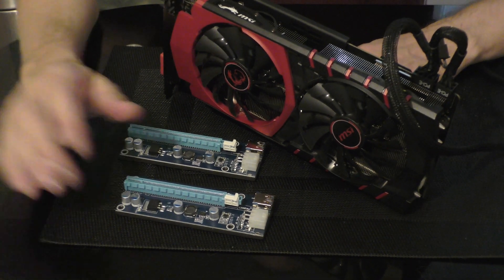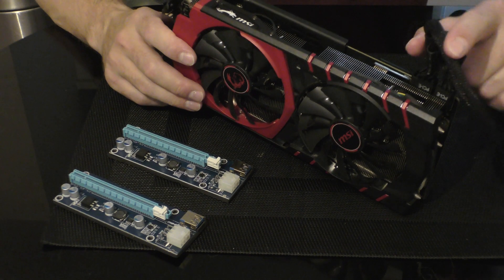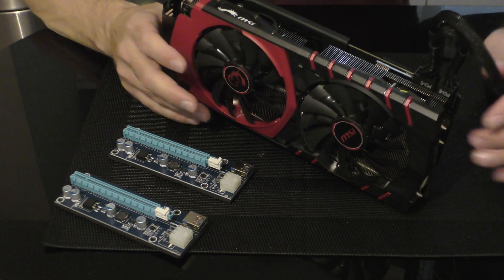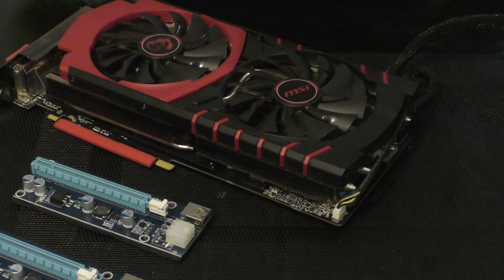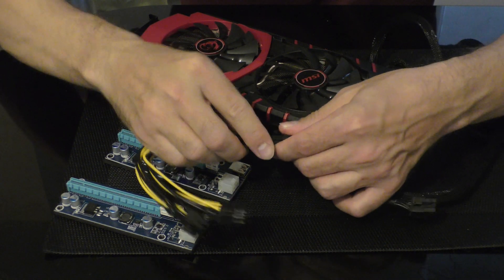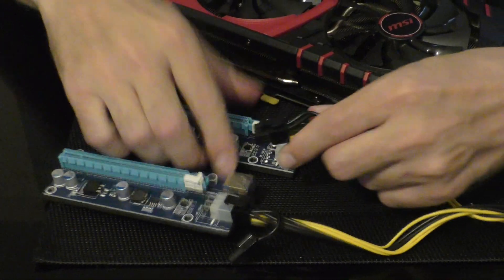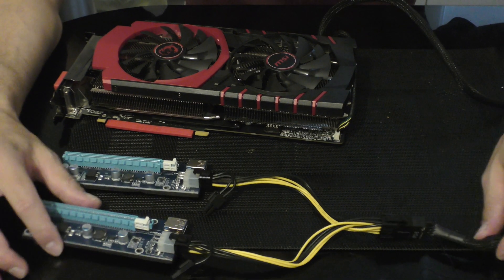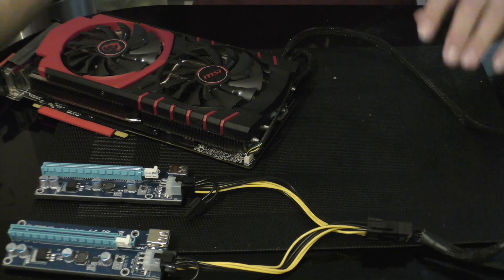Connect your High Power GPU | Riser | Splitter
Connect your High Power GPU, this video is to help the connection from PSU to Power hungry GPU to Riser